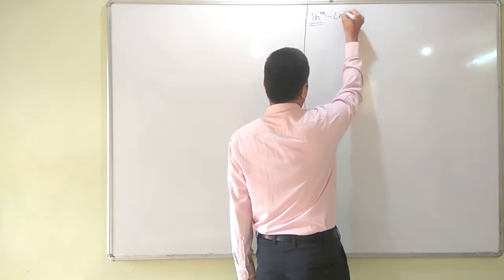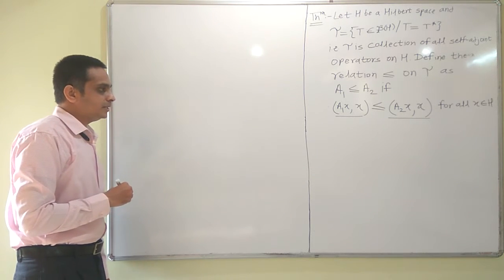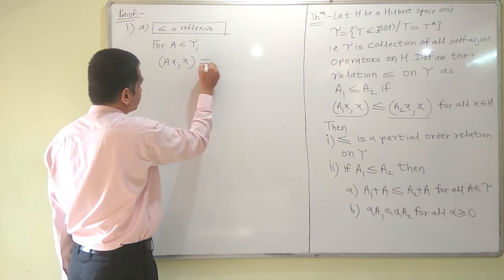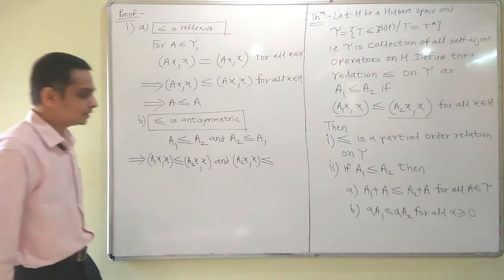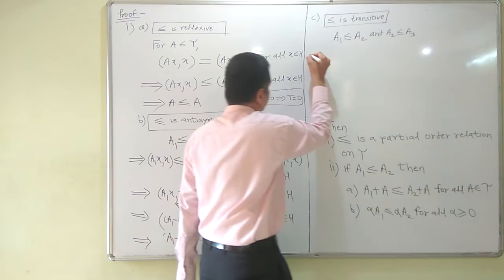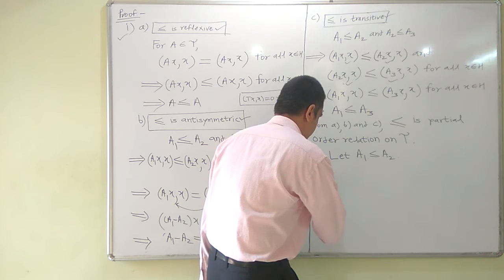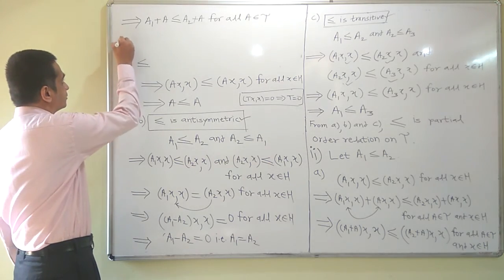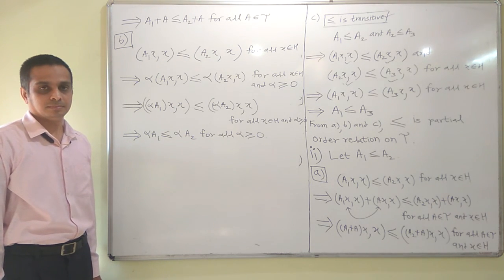M Sc II | Maths. 2019 Pat. | MTUT131 Functional Analysis| Lect. 47 |Adjoint Operators VI